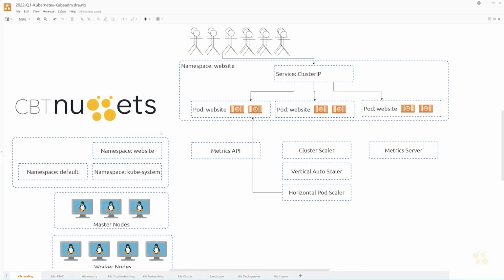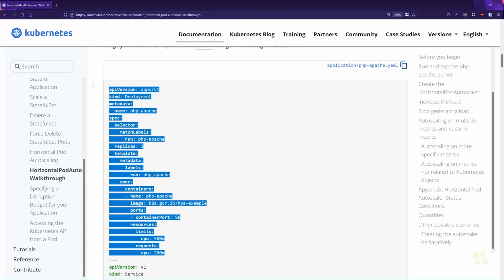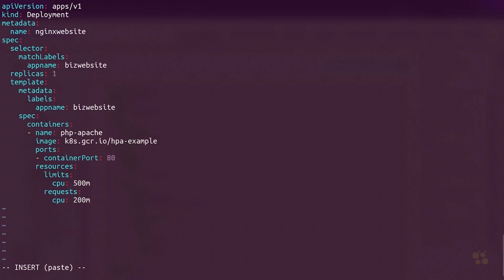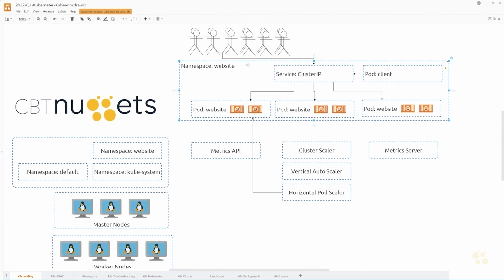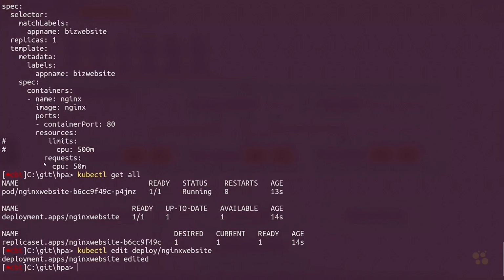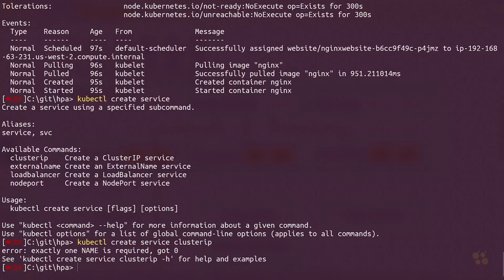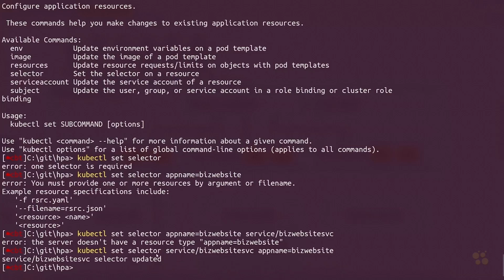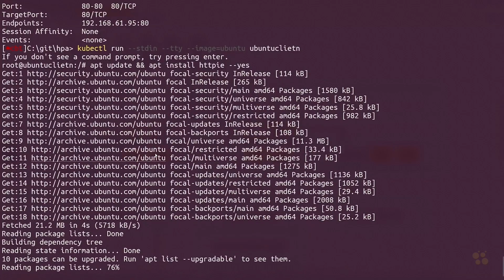Training Certified Kubernetes Administrator 40 Create Deployment and Service Controllers